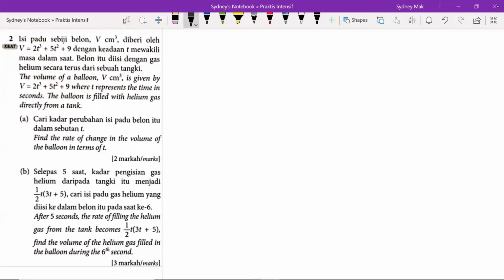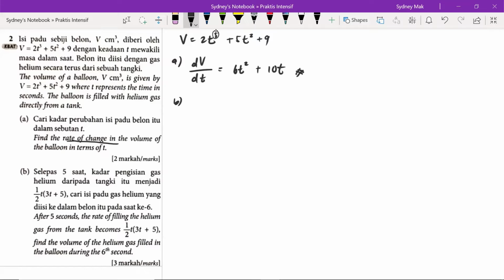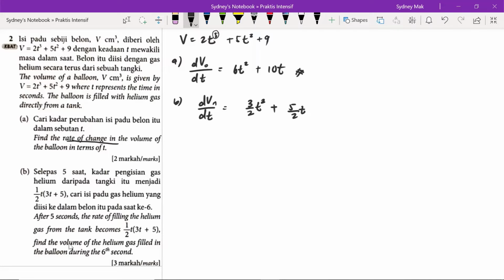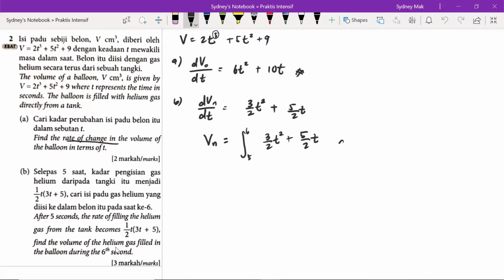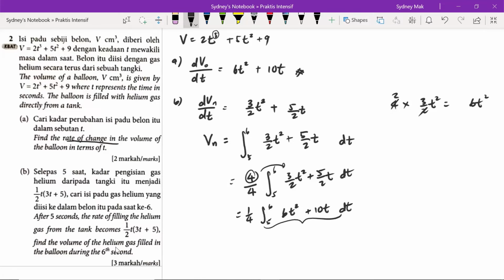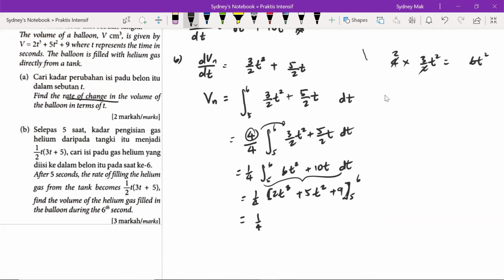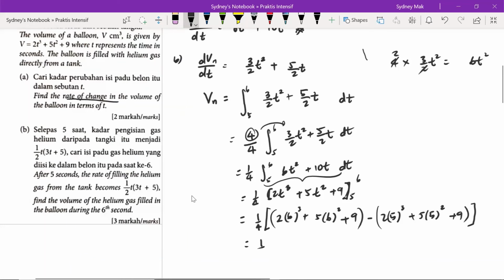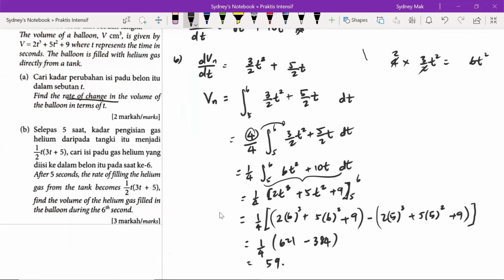Praktis Intensif 3 Praktis Sumatif K2 Q2